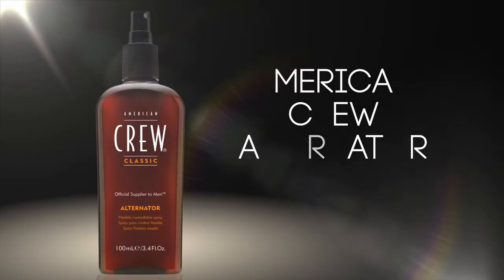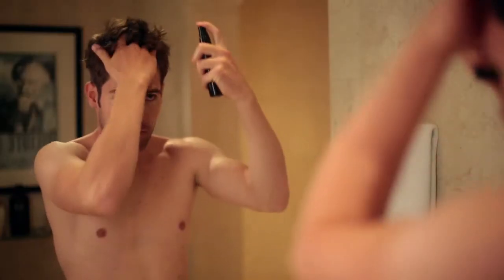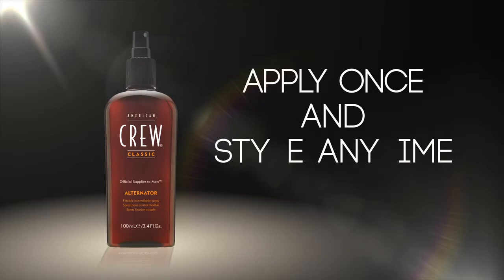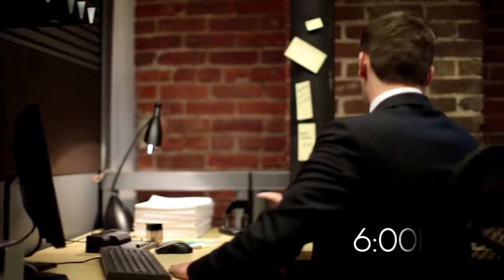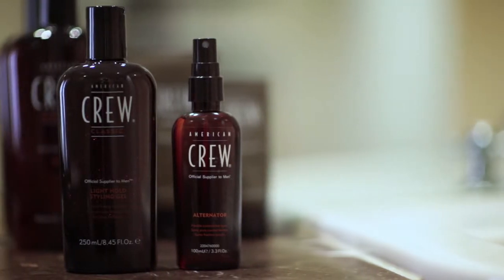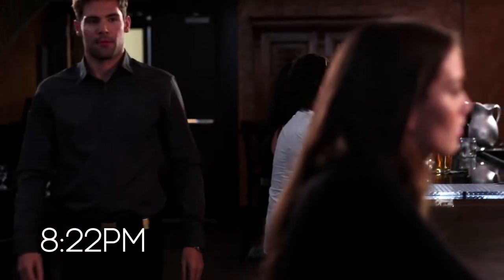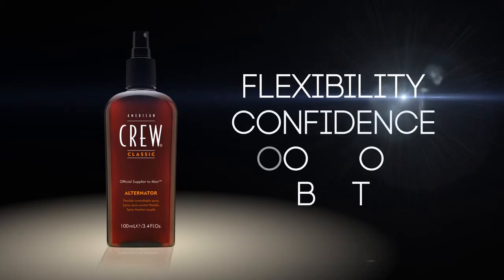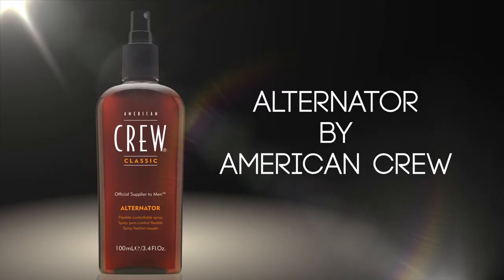American Crew - Alternator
American Crew - Offical Supplier to Men™

Flexibles Styling- und Finishing-Spray. Sorgt für ein flexibles Styling und verleiht Ihnen Kontrolle über Ihr Aussehen. Ein Produkt für beide Anwendungen.